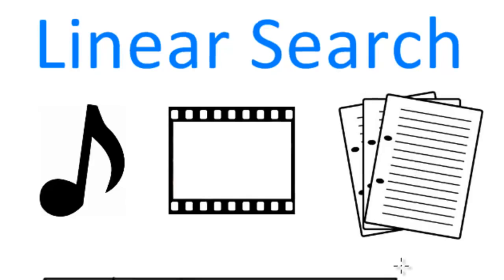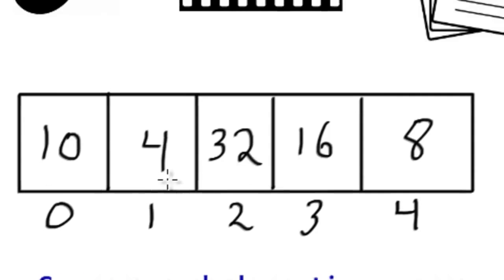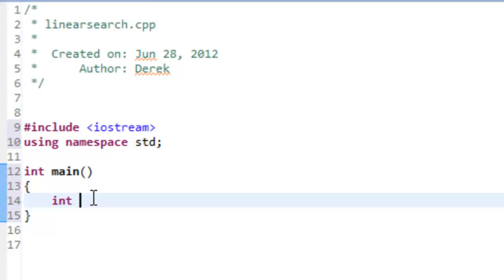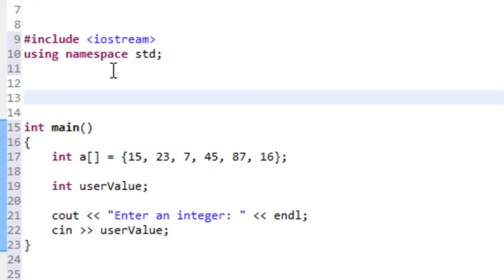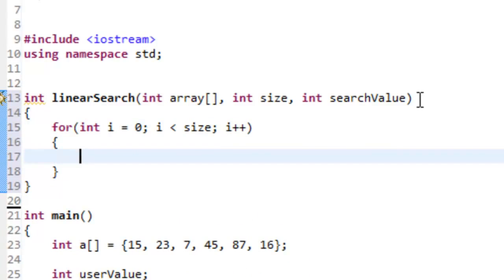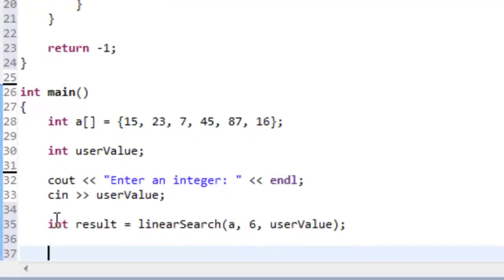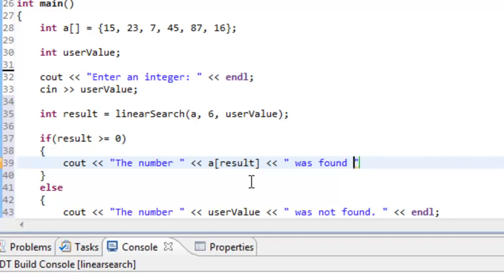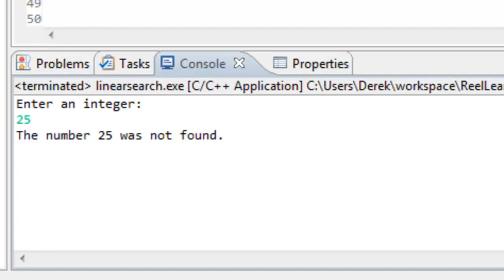35 Linear Search Algorithm